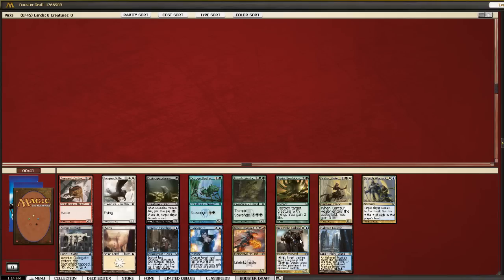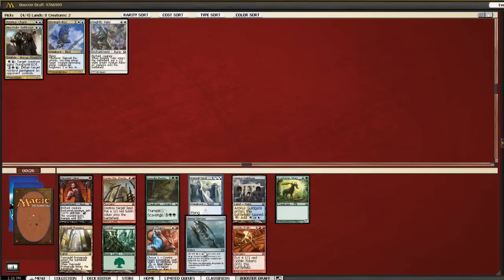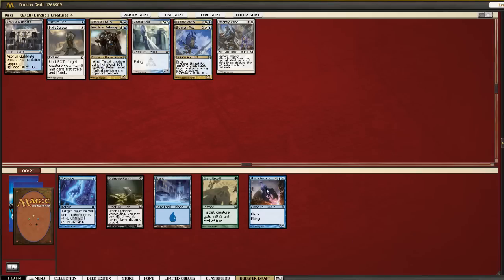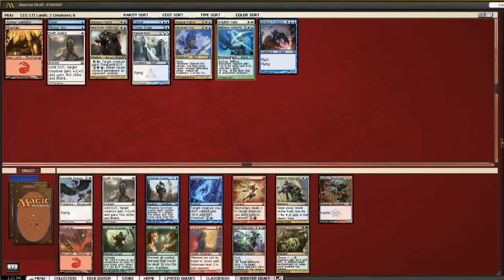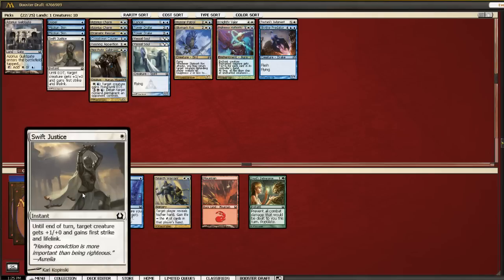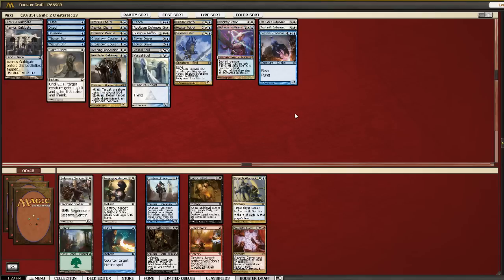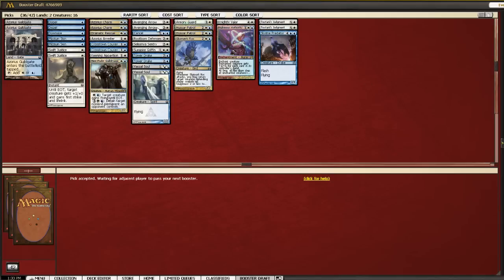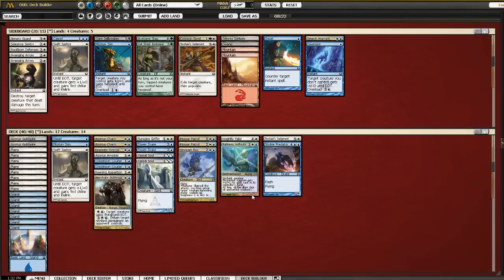MTG Return to Ravnica Draft #13 - Drafting (Average Drafters)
Average Drafters MTG RTR Draft #13 - Drafting.

Mace1370 tackles another Return to Ravnica draft.

for more awesome drafts!